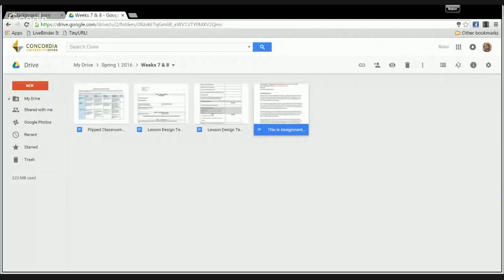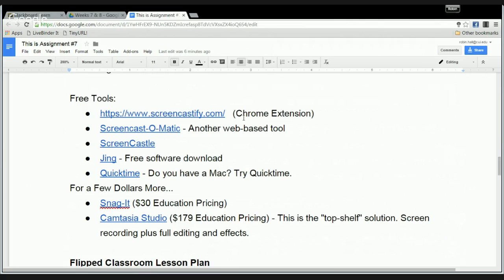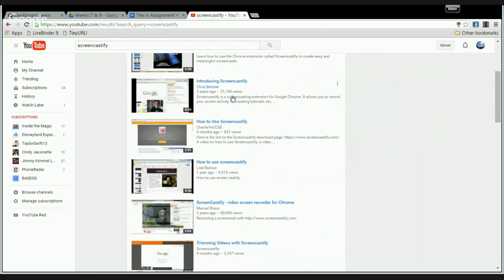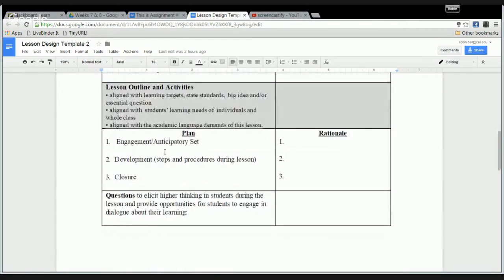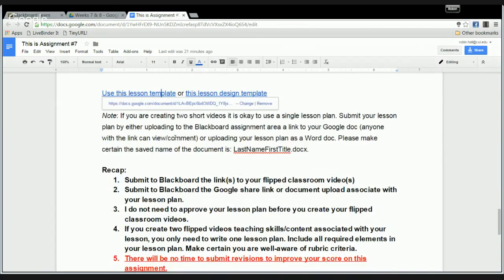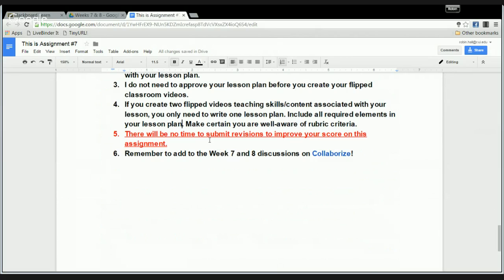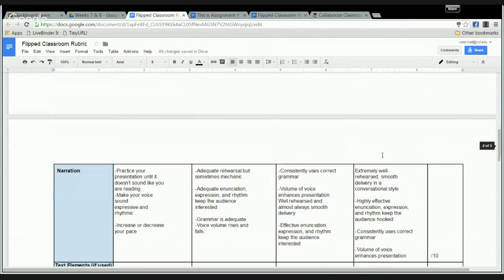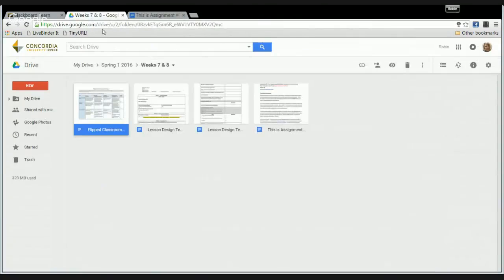EDUT 586 Week 7 and 8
Overview of assignment, resources, timeline.